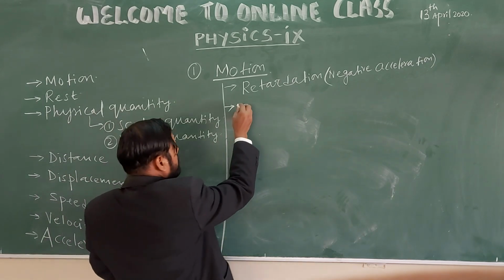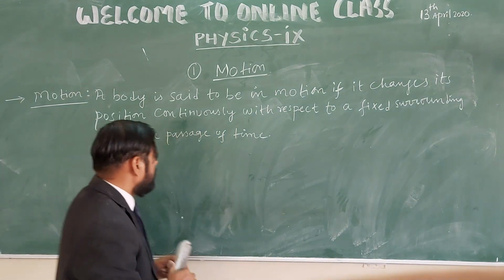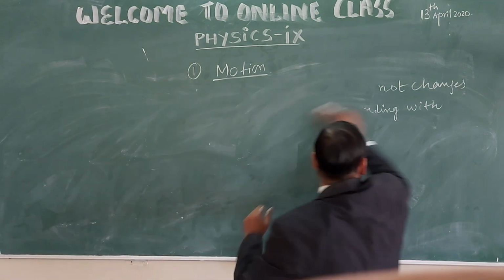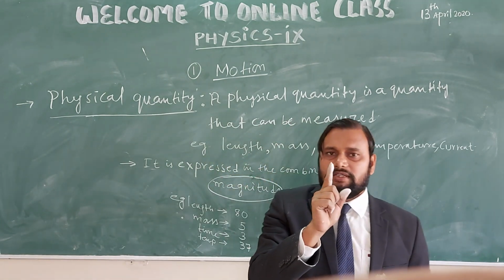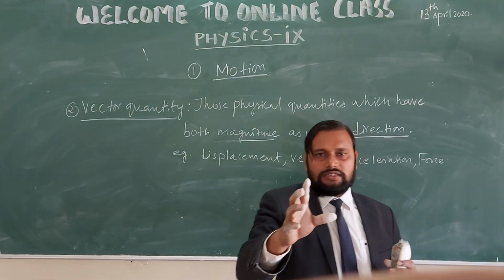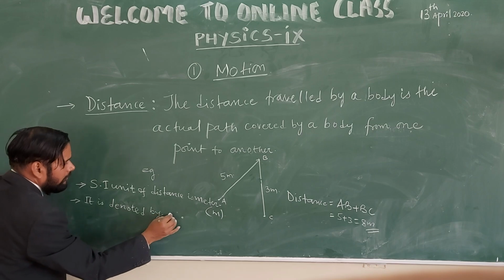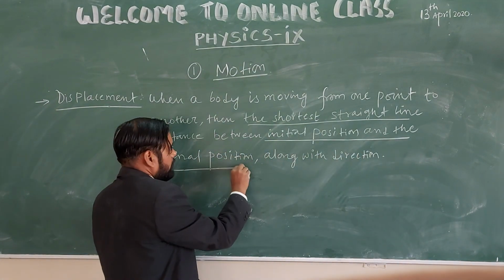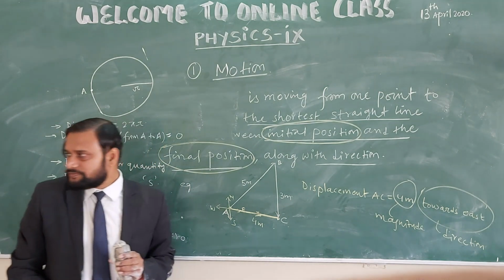Class-9 || MOTION-1||PHYSICS NCERT